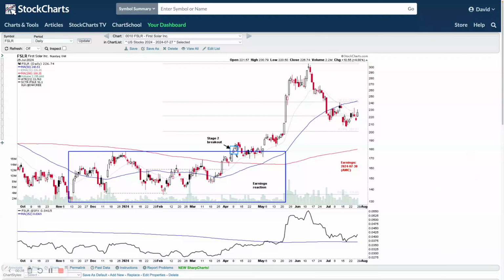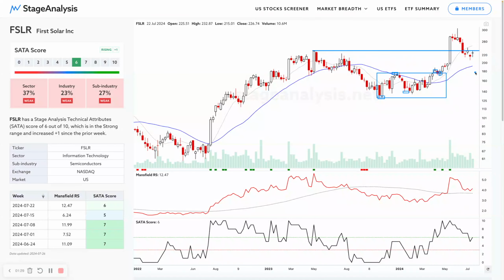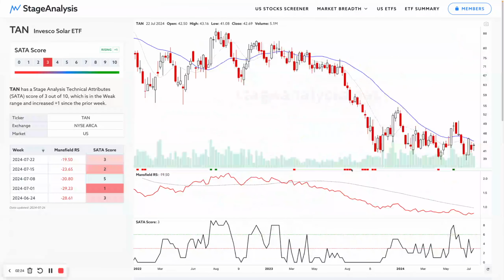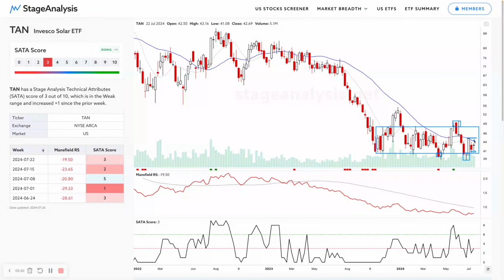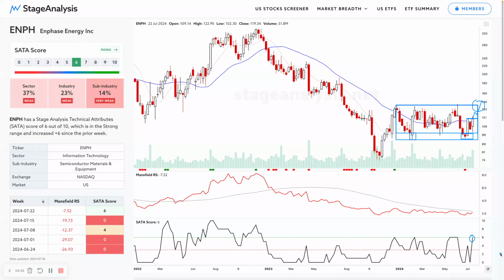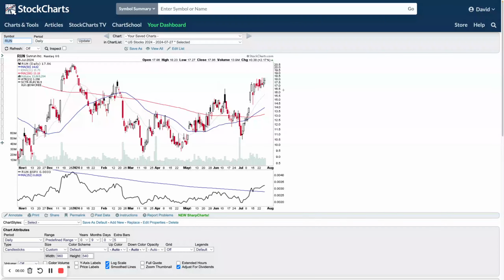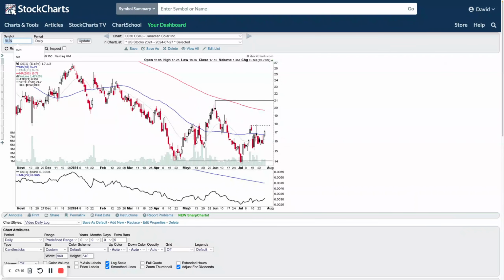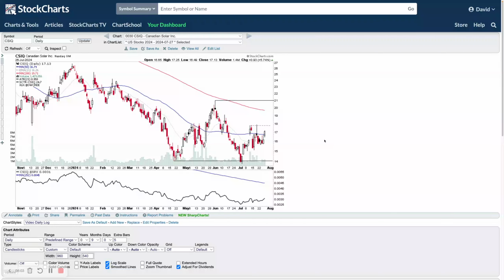US Stocks Watchlist – FSLR, TAN, ENPH, CSIQ – 28 July 2024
➜ To see full length video – which is available to Stage Analysis members only and the regular (1 hour+) weekly videos using Stan Weinstein's Stage Analysis and the Wyckoff method.